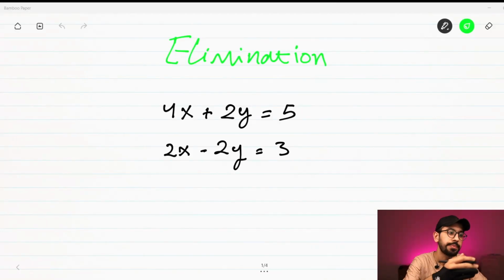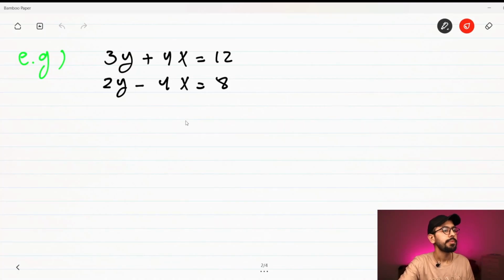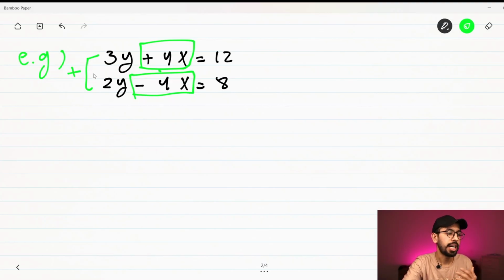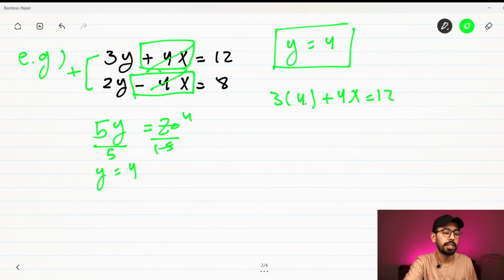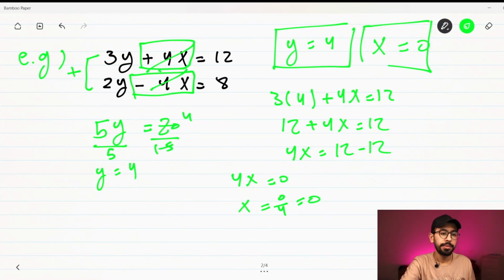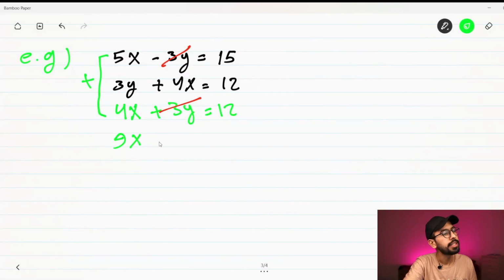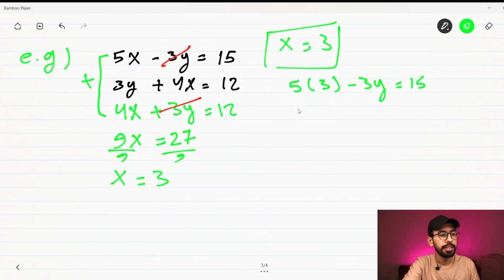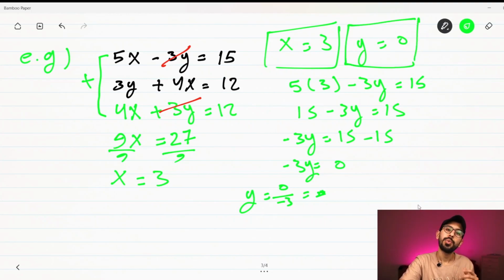How To Solve System Of Equations - Elimination Method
there is equations that have two variables and these variables is raised to the power of one this type called System of equations.
in order to solve this type you need to use the simple linear algebra

if you don't know how just stay with us and watch this video and the next videos in which we will explain three other methods.

in this video we have used the Elimination method